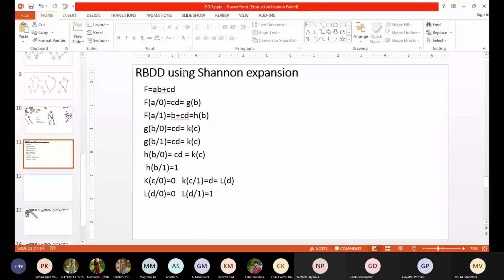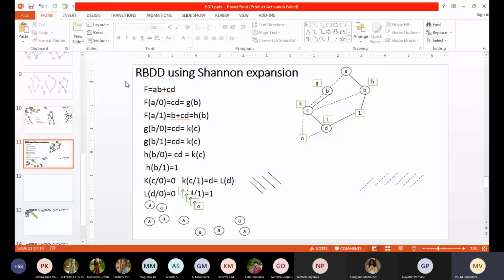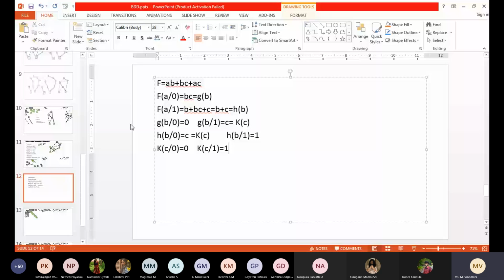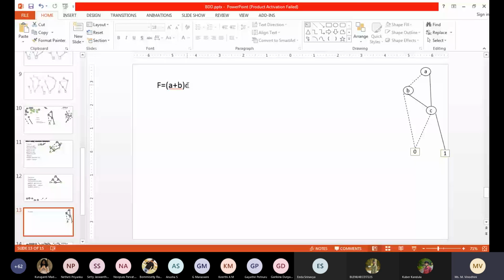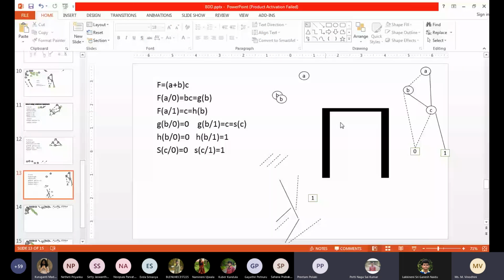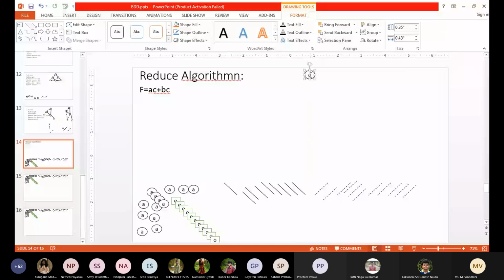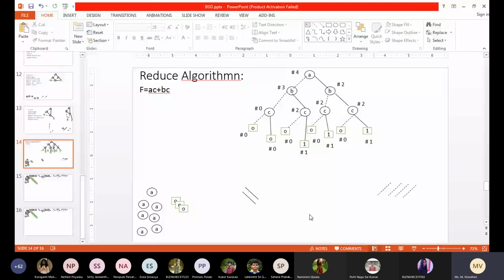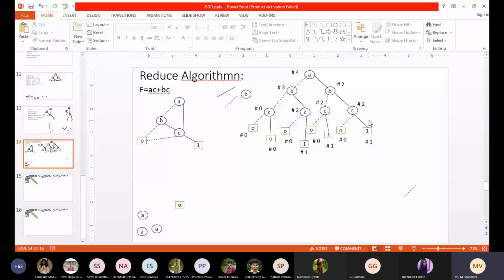vlsi on 07 10 2020 BDD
BDD